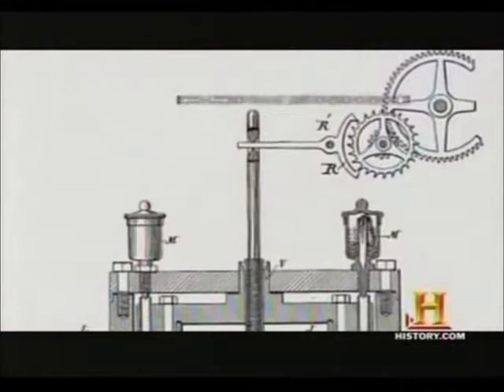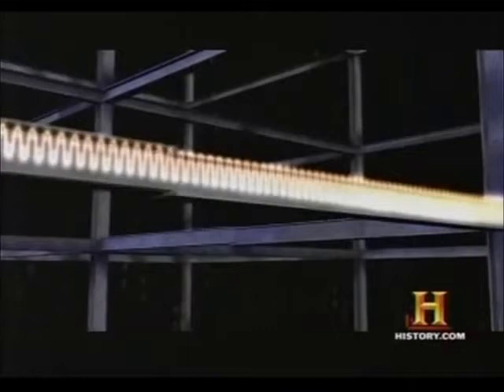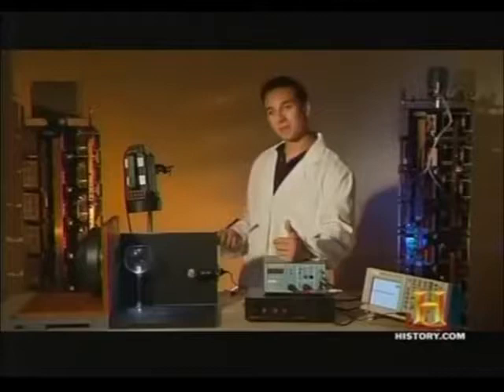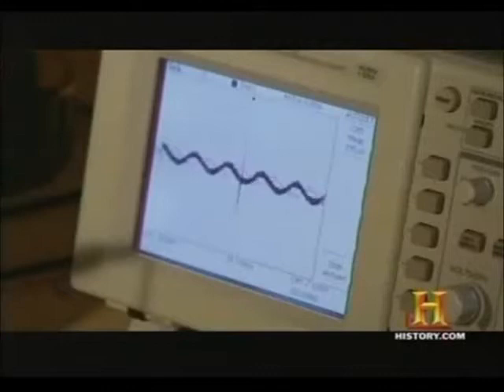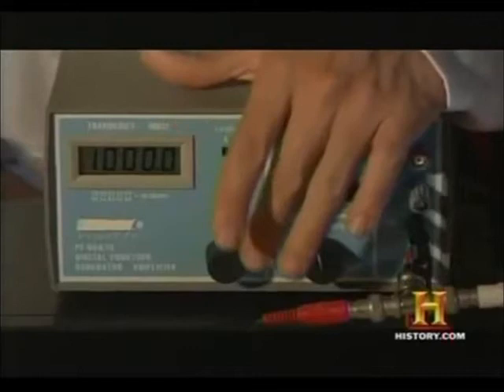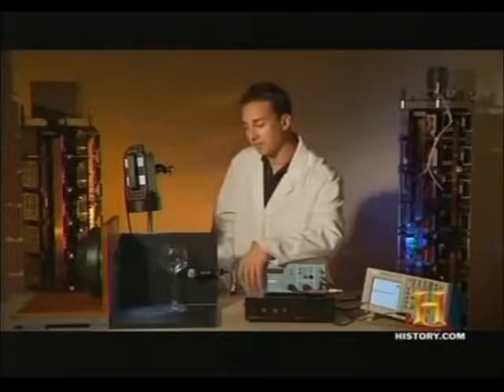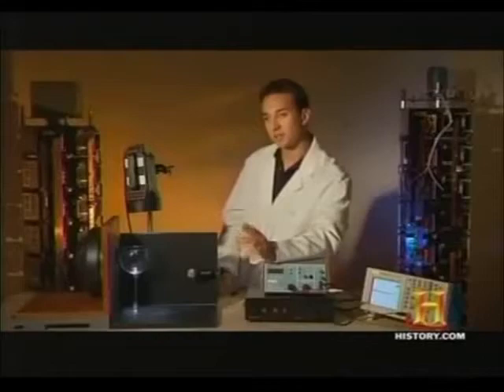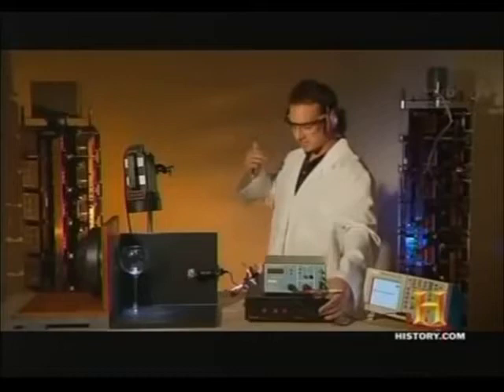cutout scene from 'Modern Marvels Nikola Tesla Mad Electricity' tesla earthquake machine, breaki